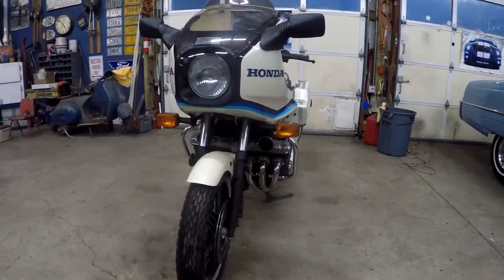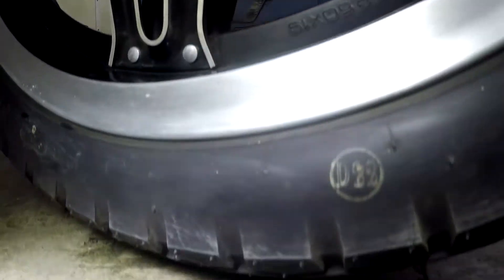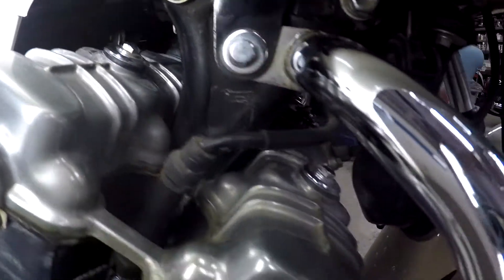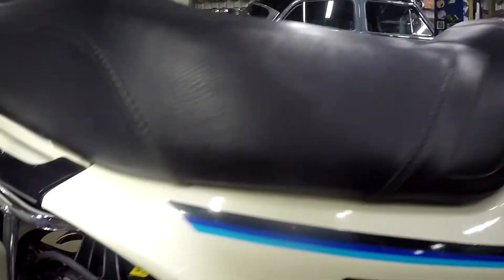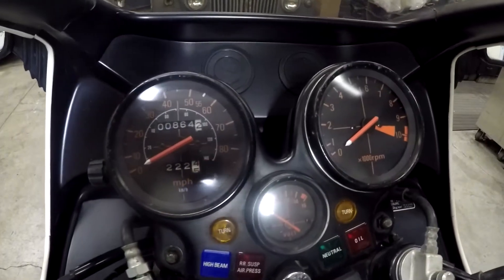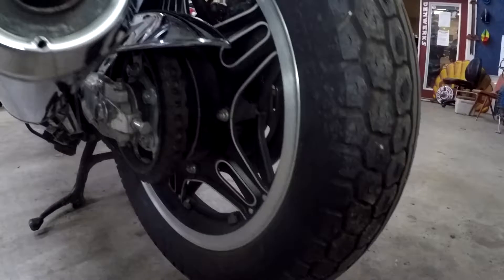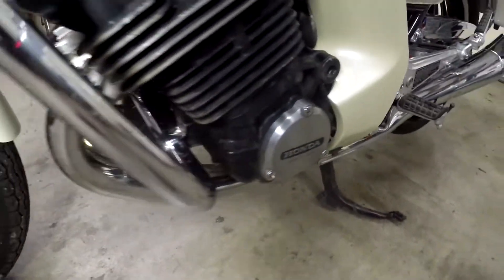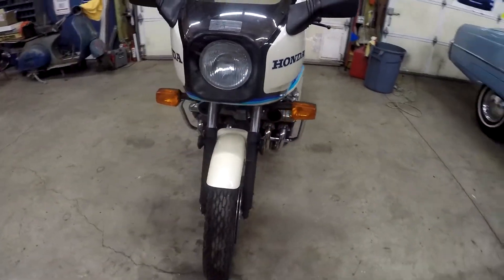1982 Honda CBX Time Capsule - 864 Miles - Barn Find Walk Around Motorcycle DENWERKS 1981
Here is a 1982 Honda CBX, I found about 2 weeks ago, amazing condition, only 864 Original Miles in great shape. We did get it running, sounds good, but it will for sure need to go in for service before anyone takes it out for a ride, get the 6 carbs all in sync, do a good tune up etc on it.  We just wanted to make sure it fired on all 6, and make sure the electricals were all up and going.  This is a SWEET Rare to find bike!!!